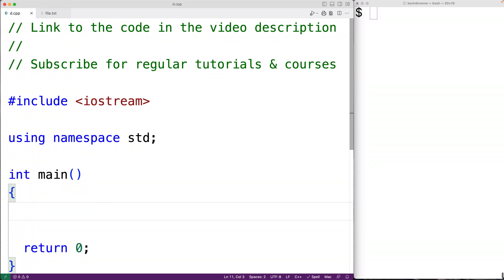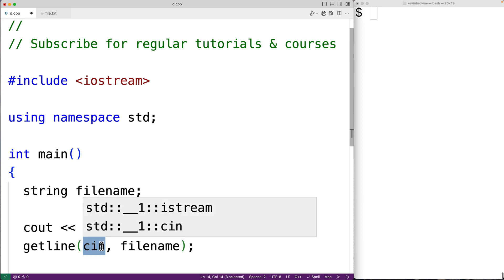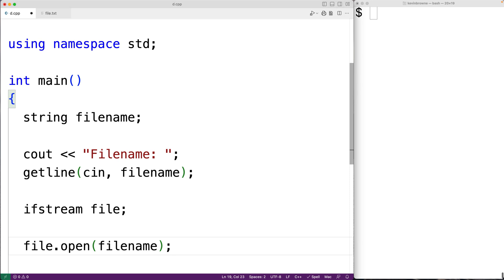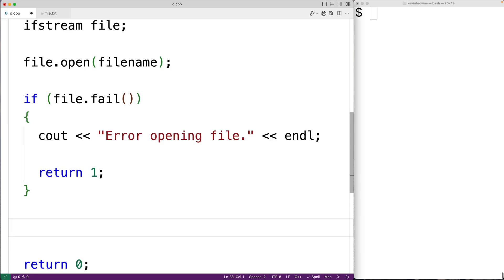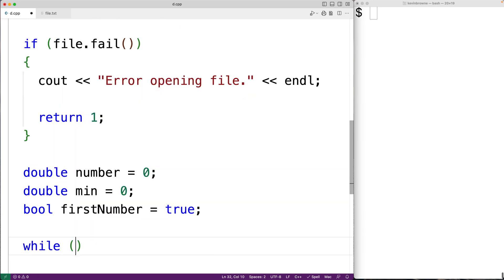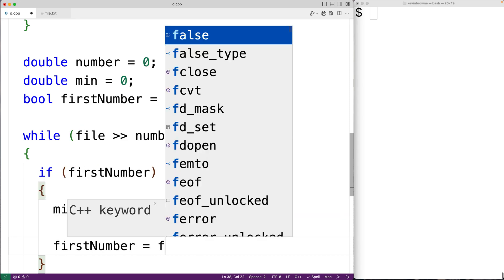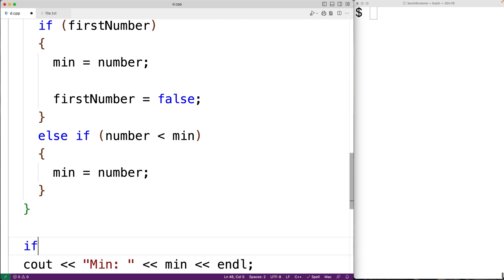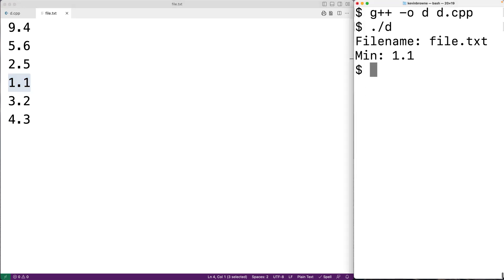Find The Smallest Number In A File | C++ Example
How to find the smallest number in a file using C++.  Source code to build a portfolio that will impress employers!